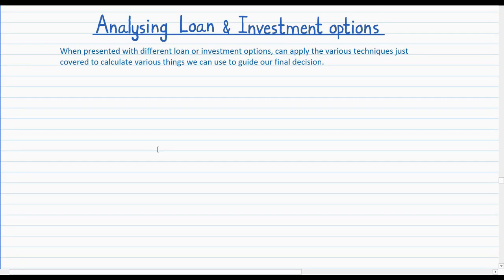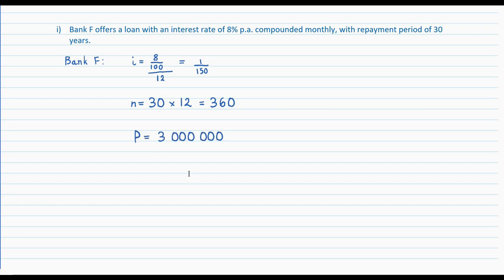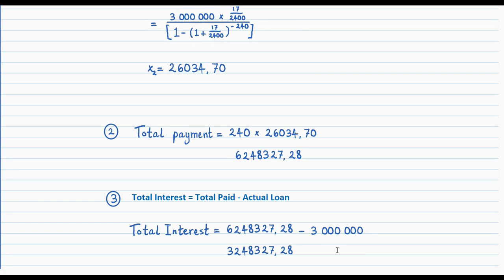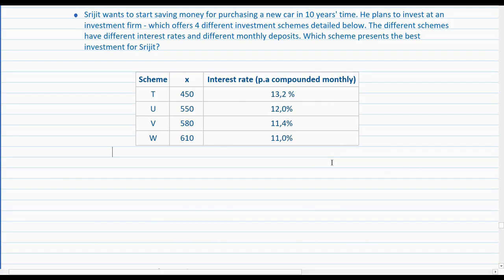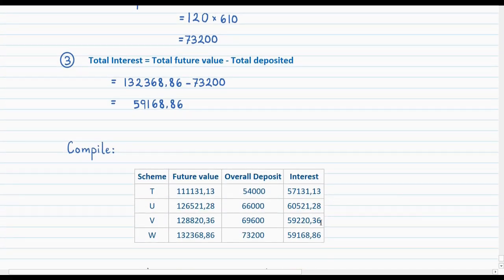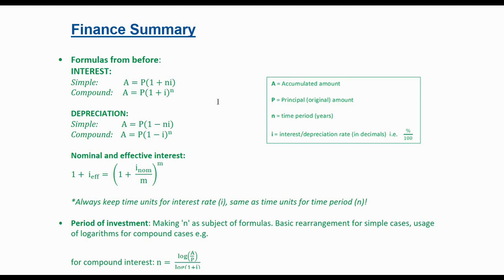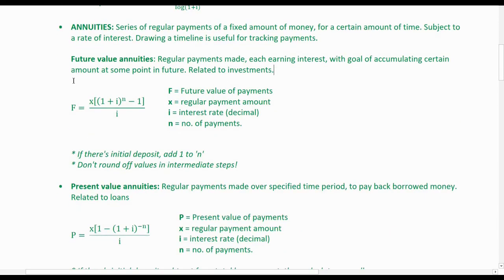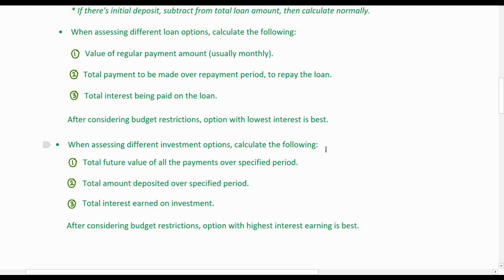P3 || Grade 12 Finance Theory Part 3 with 123tutors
FREE GRADE 12 FINANCE THEORY TUTORIAL WITH 123TUTORS

Series on grade 12 Finance including the following topics:

-Period of Investment (Part 1)
-Annuities (Future value) (Part 1)
-Annuities (Present value) (Part 2)
-Analysing loan and investment options (Part 3)